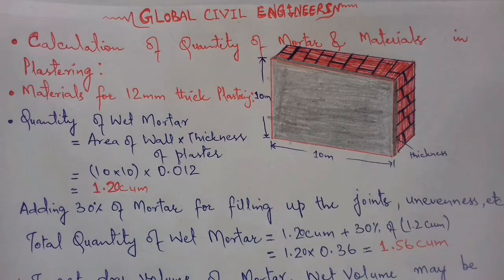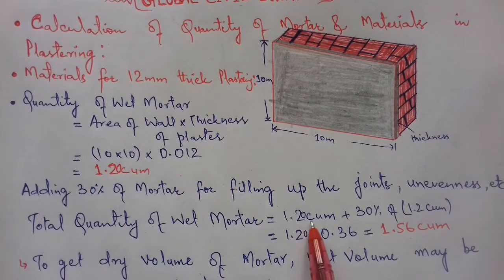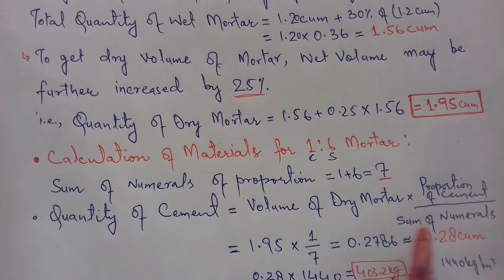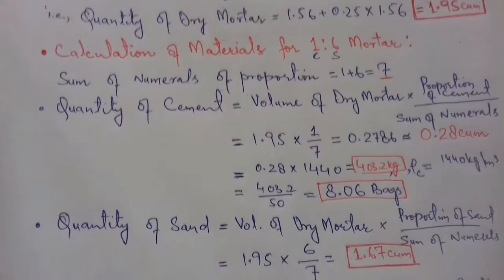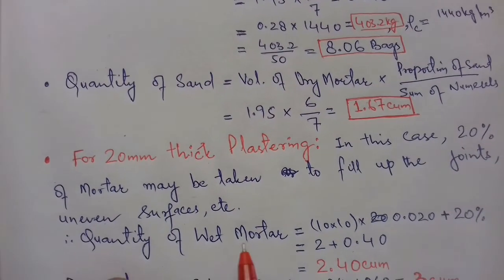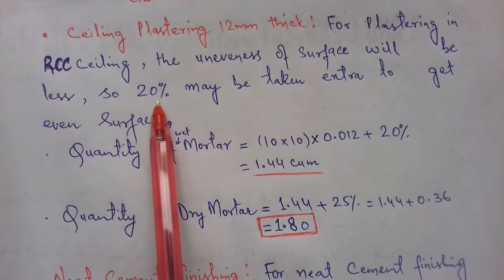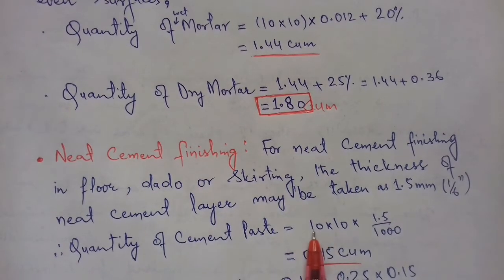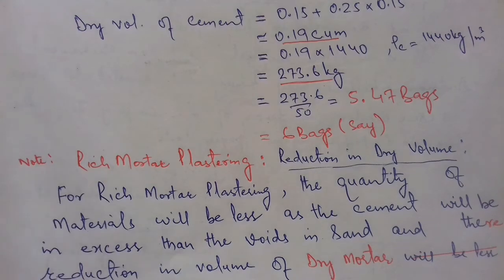How To Calculate Cement And Sand In Plastering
This video shows :
Calculation of quantity of mortar in Plastering and its materials viz cement and sand for 12mm plastering, 20 mm plastering. It also shows how  to calculate quantity of RCC Ceiling of 12mm Plastering and Neat cement finishing for flooring, dado and skirting. There is also a glimpse on calculation of rich mortar mix.